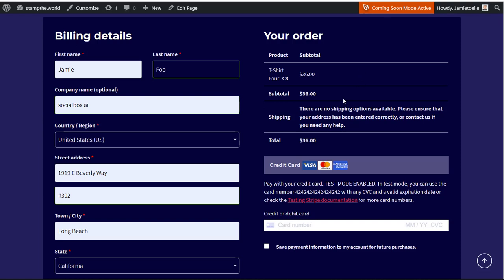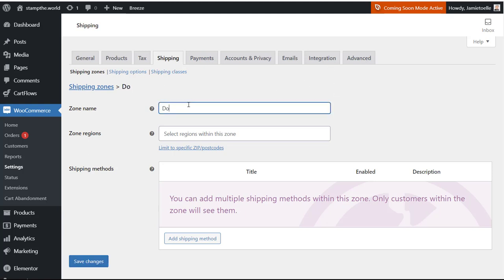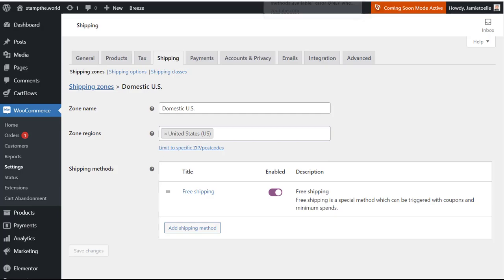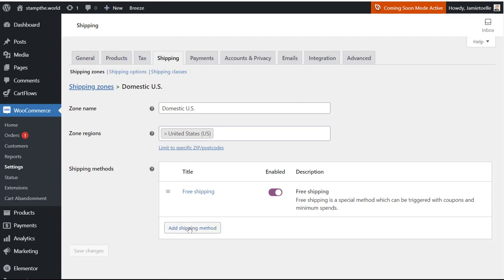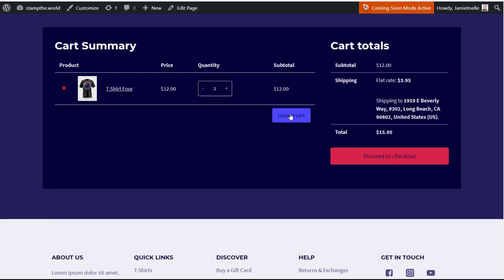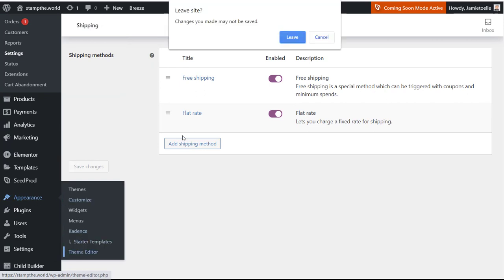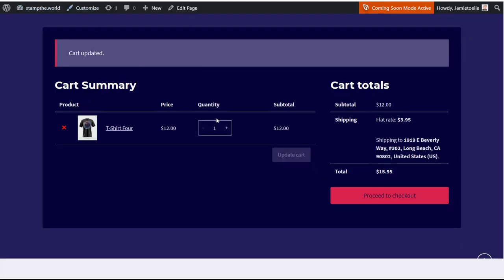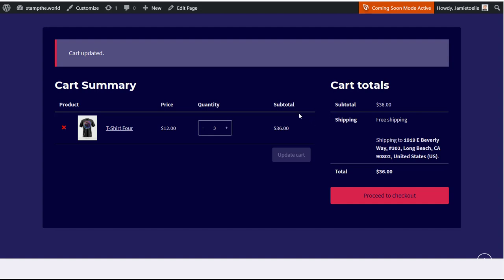FIXED: There are no shipping options available: Woocommerce with Free Shipping and Flat Rate.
Solved how to fix the "There are no shipping options available" on your checkout and shopping cart page in Woocommerce.

This is an easy fix in the Woocommerce Shipping Zones

I'll show you step-by-step how to fix this annoying error.

Just add this to your Functions.php in your Appearance - Edit Theme - Functions.php

If you have more options like Local Pickup and UPS shipping rates, you can read the comments in the Link Above to get an idea how to do it. Worse case hire a developer on Fiverr to finish the task for you.